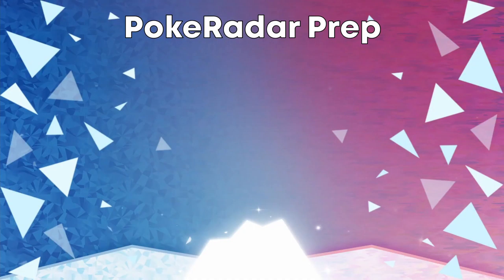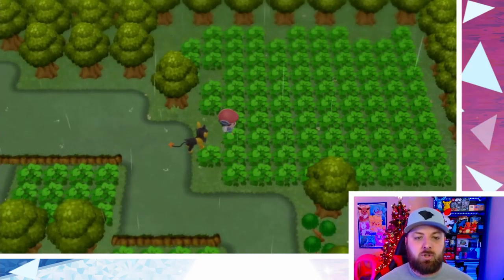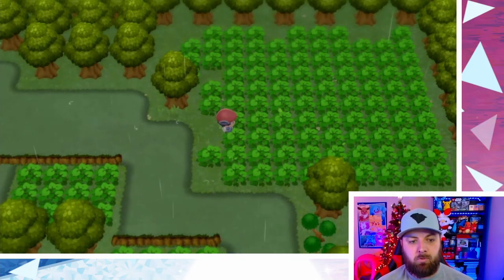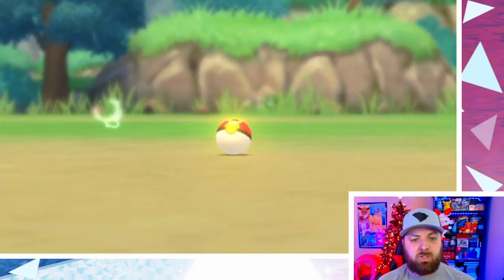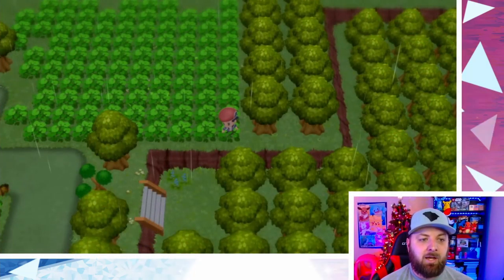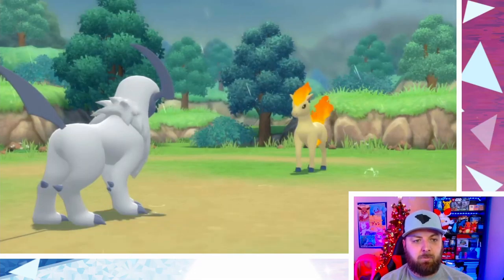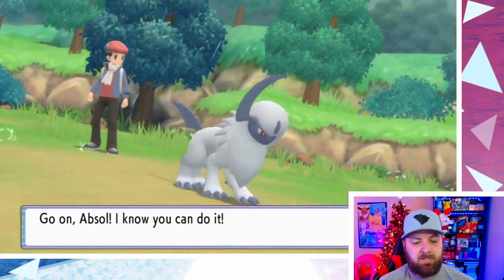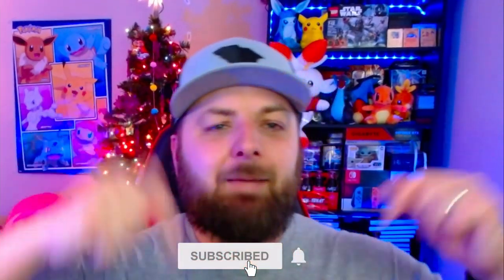How to Use PokeRadar in Brilliant Diamond and Shining Pearl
If you want to know how to use the Pokemon Radar in Brilliant Diamond and Shining Pearl then I have the video for you. Step by step on prep, getting the radar and how to setup the hunt.

Follow Twitch For Livestreams!!!

96% . 4.8K/5K
Discord Goal:
... 37% 189/500

Chey's place